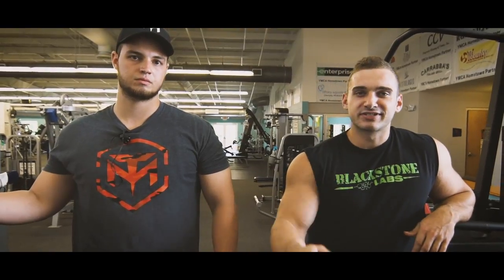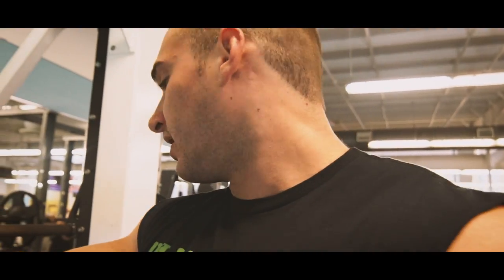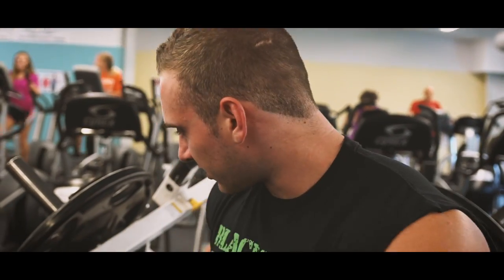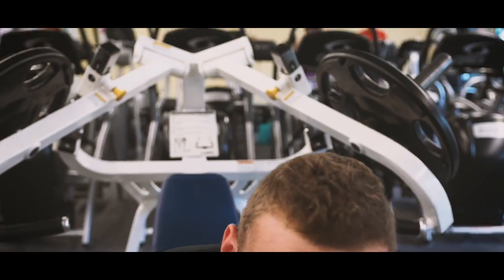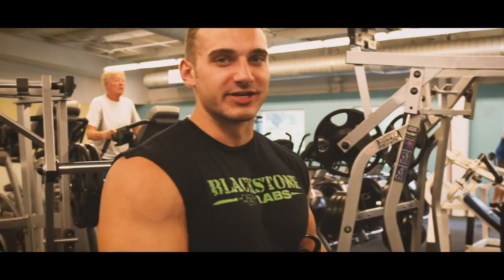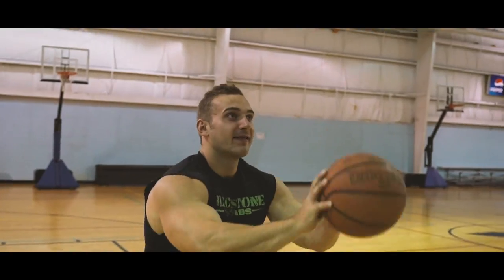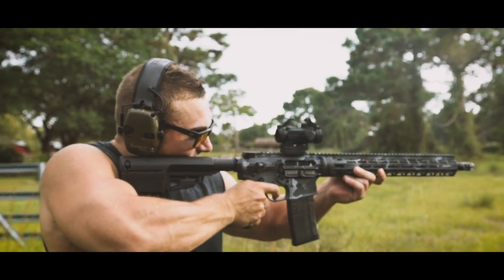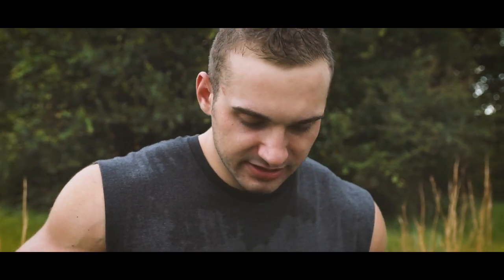Starting From Scratch Episode 23 | Chest and Rifles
Cody made his way out to Englewood, FL to train with one of his long-time clients and pop off some rounds from his new Falkor rifle.